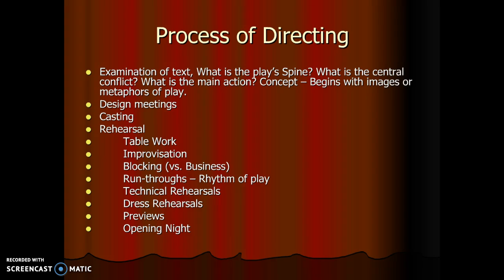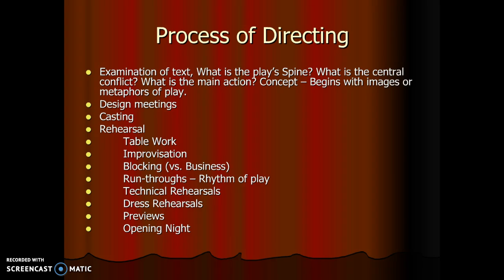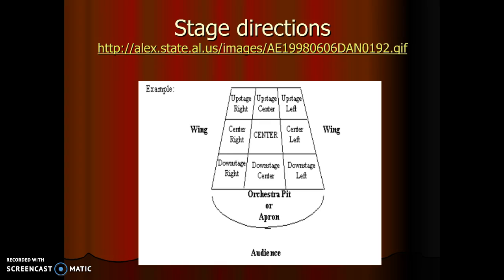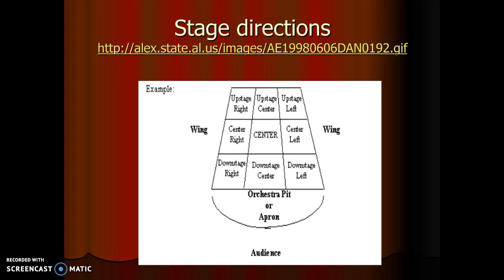Director 2 and SM